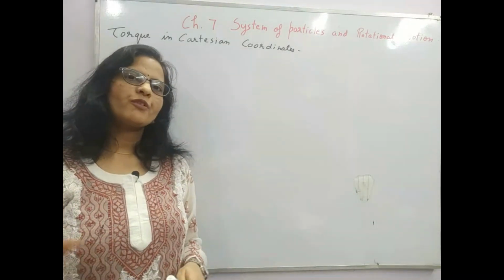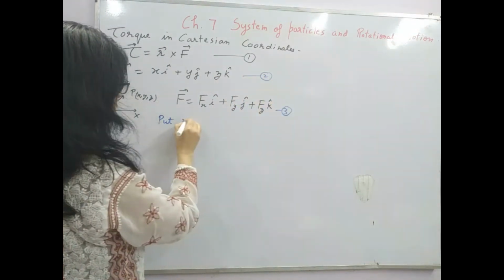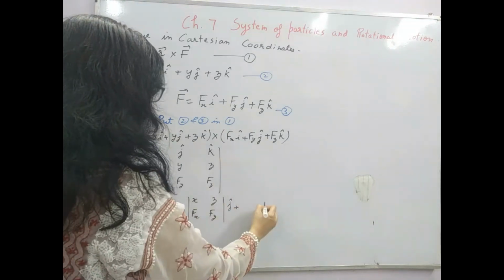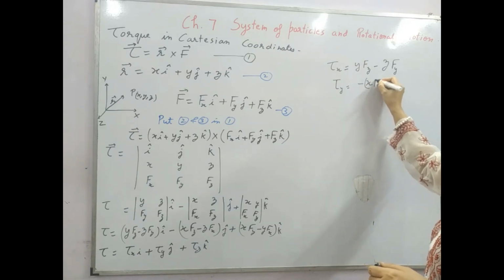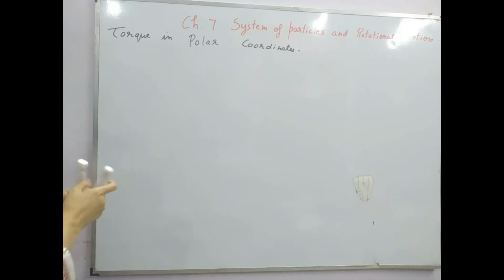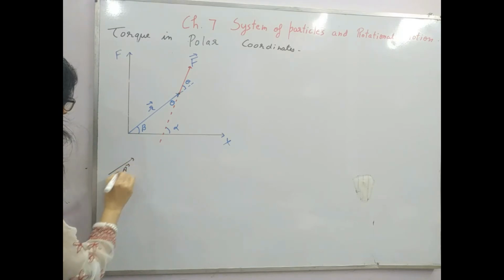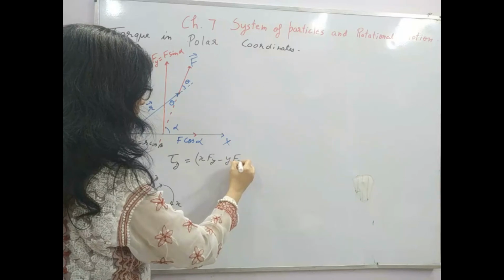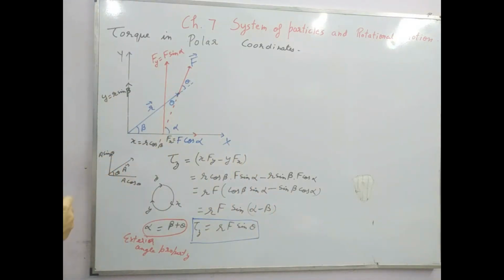XI 7.6 Torque in cartesian and polar coordinates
Torque in cartesian and polar coordinates